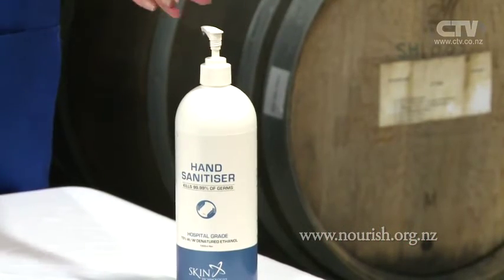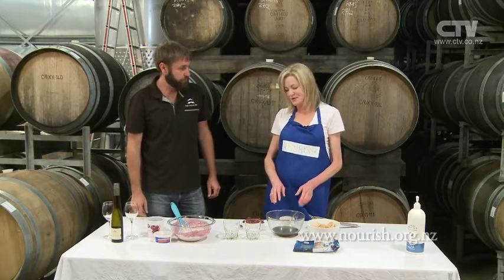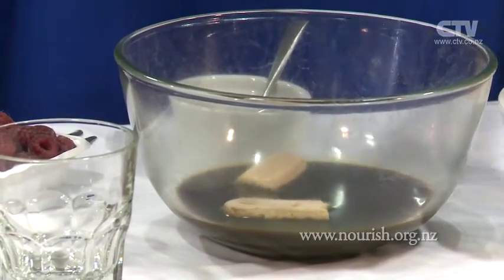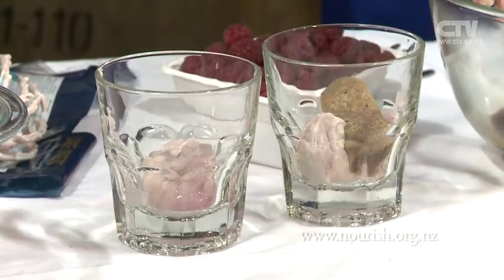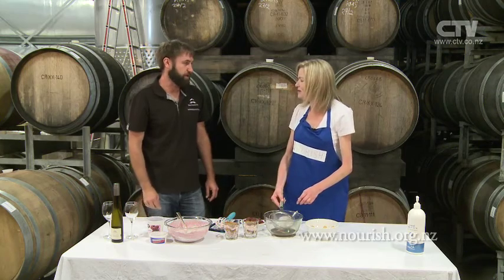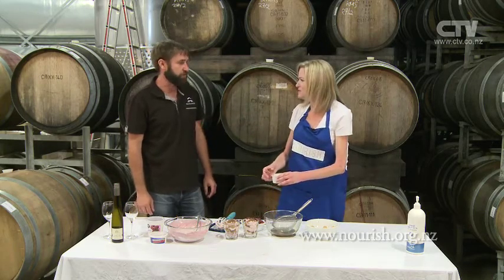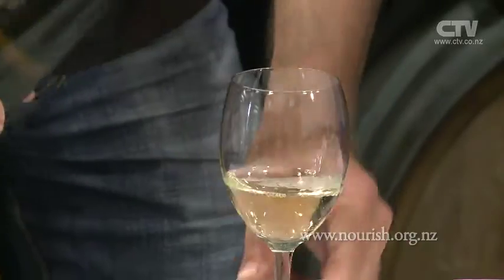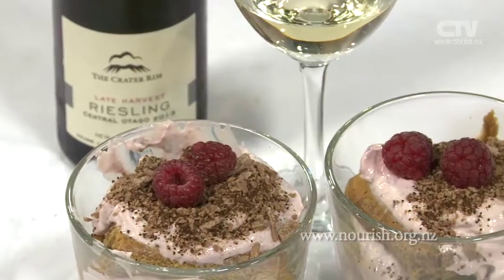Nourish Yourself - Tiramisu with Crater Rim Riesling